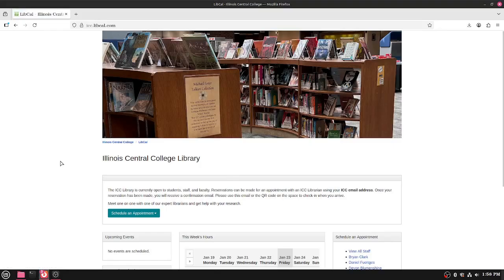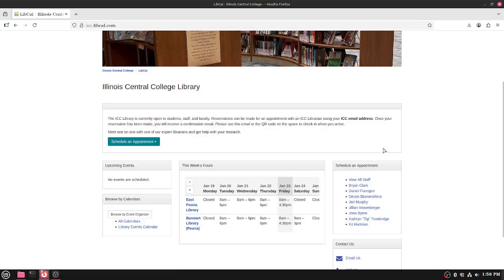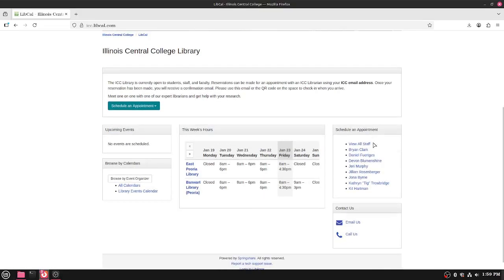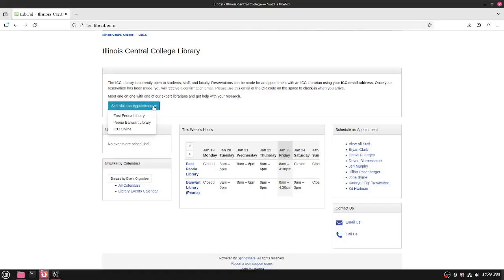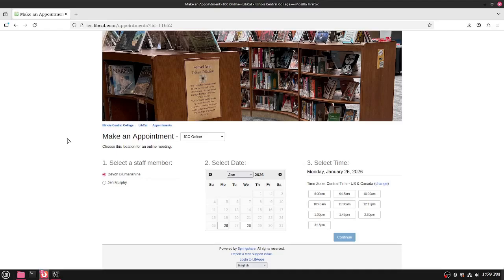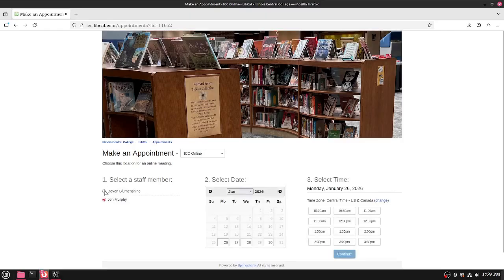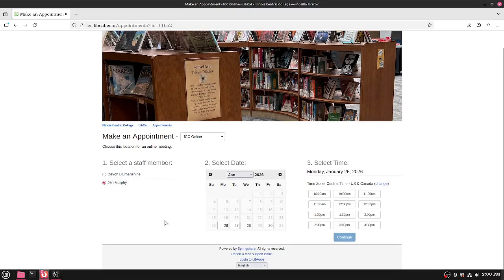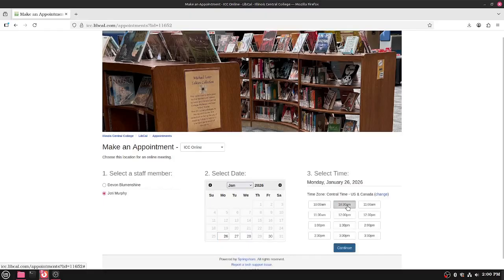Make an Appointment with an ICC Librarian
This video demonstrates how to make an appointment to meet with a librarian from Illinois Central College